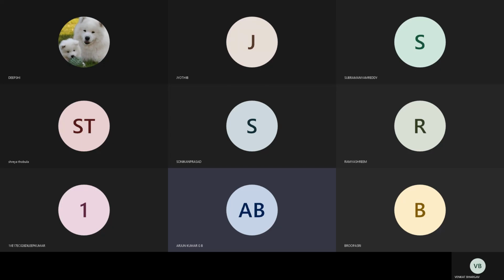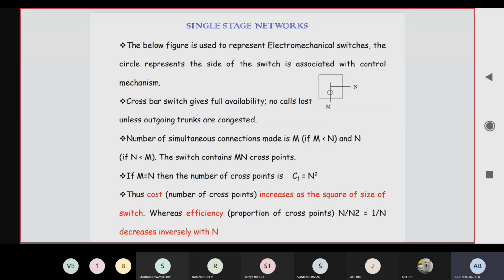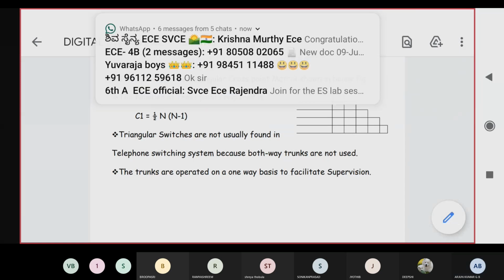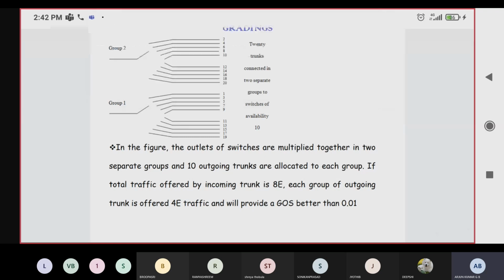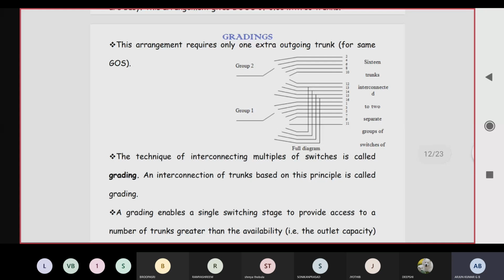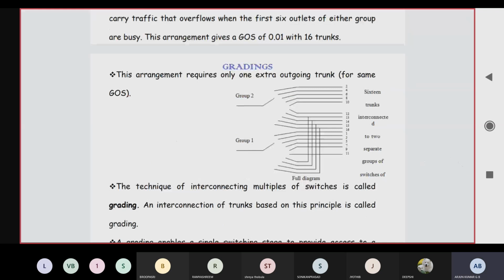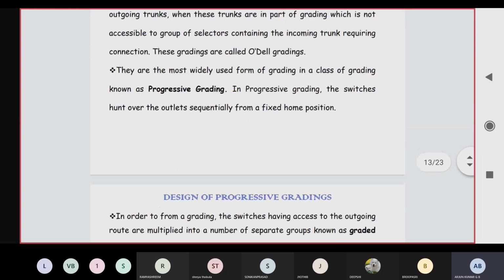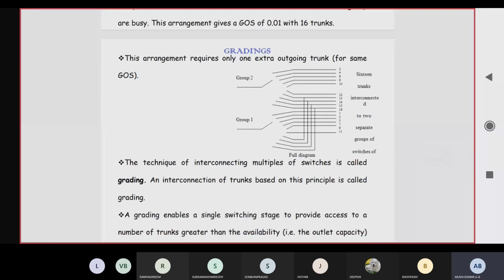Single Stage Network